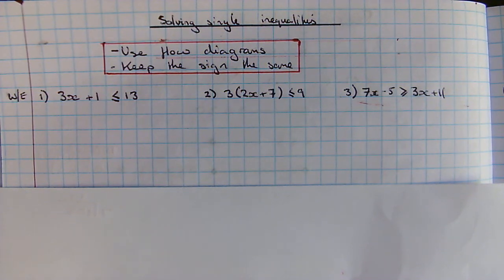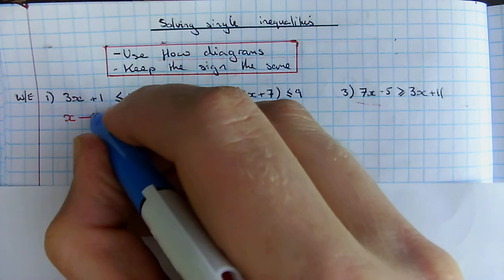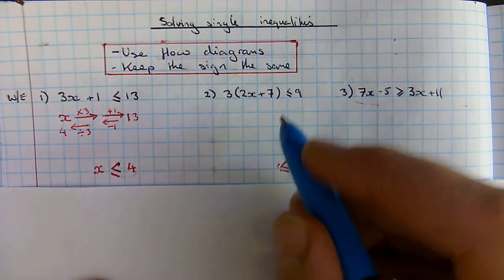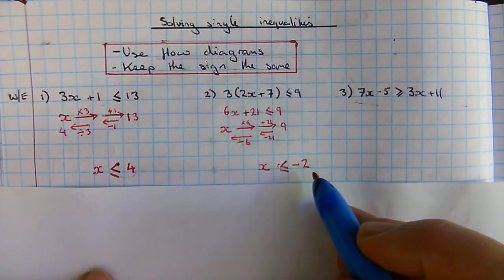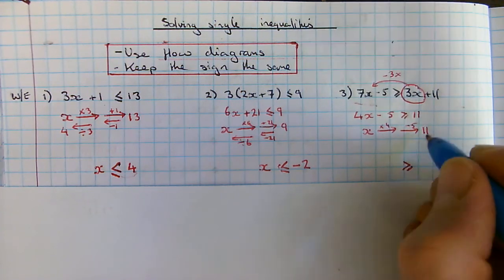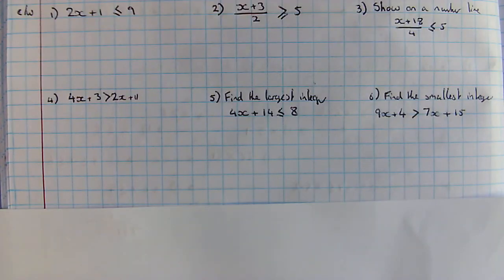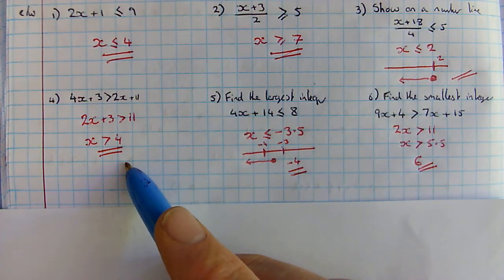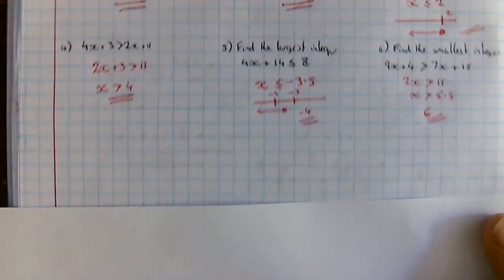Lesson 50 solving inequalities